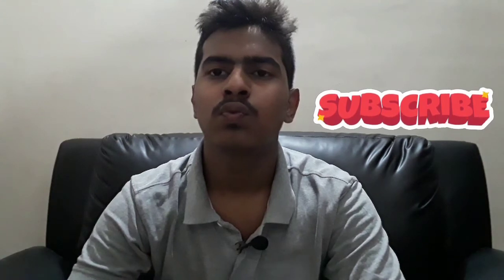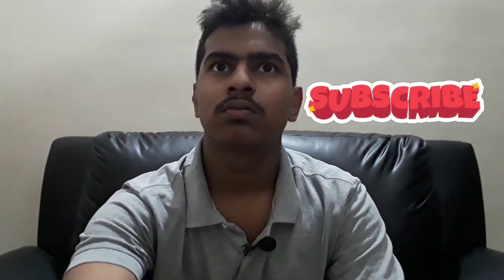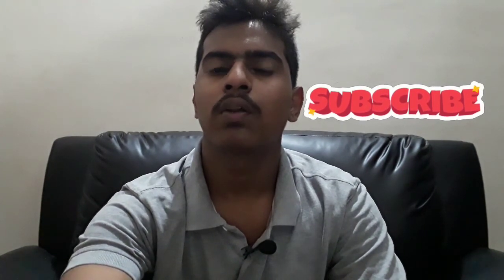IPHONE XI LEAKED